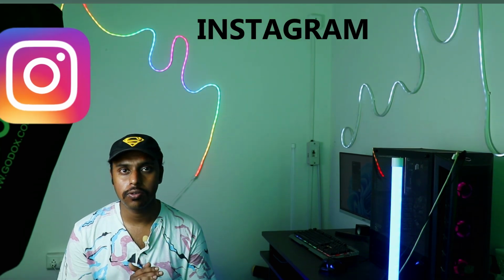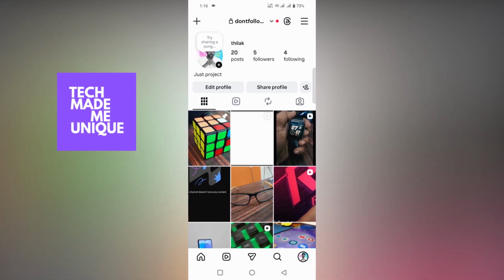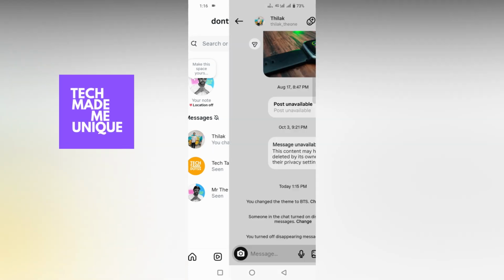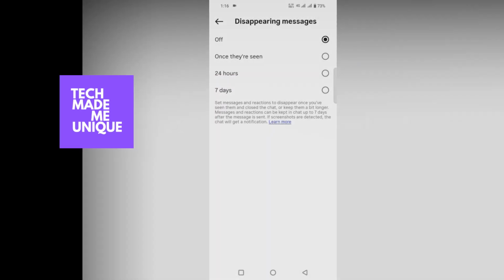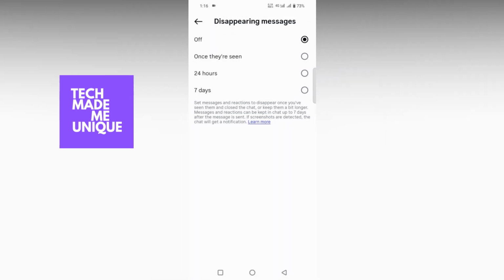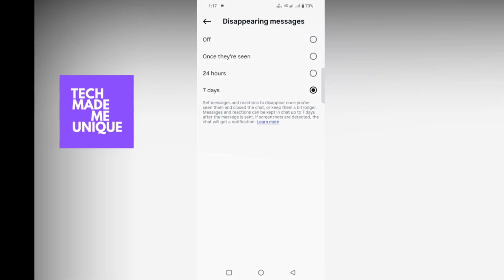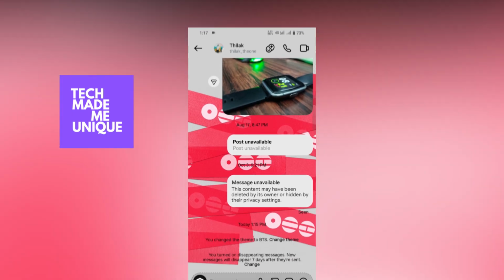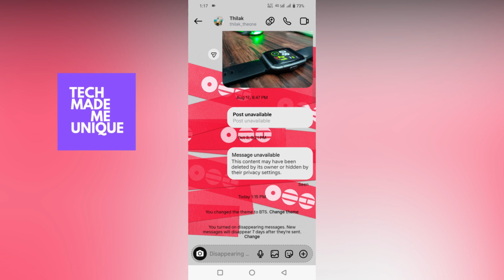Instagram disappearing messages for 7 days | 7 days auto delete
how to turn on disappearing messages for 7 days on instagram
Hi friends,  we'll see how to enable disappearing messages instagram for 7 days on your chat. This quick tutorial explains how to turn on vanish mode instagram, ensuring your messages disappear after the chosen duration. Learn to adjust these settings on social media with ease.